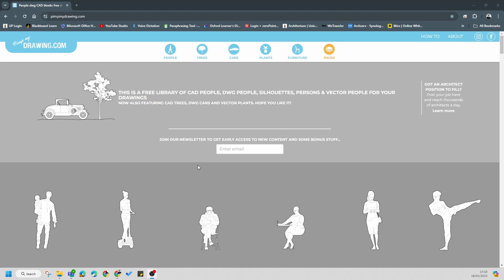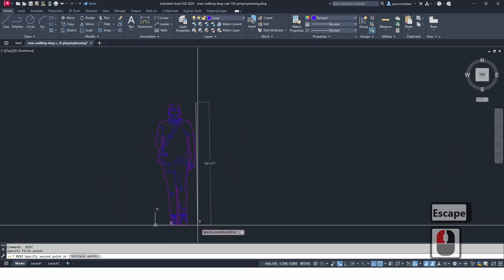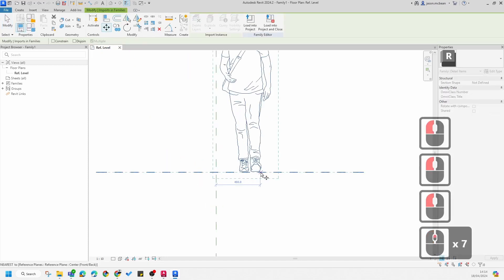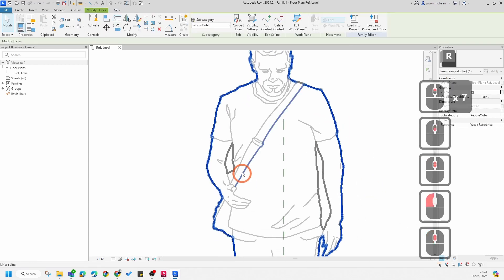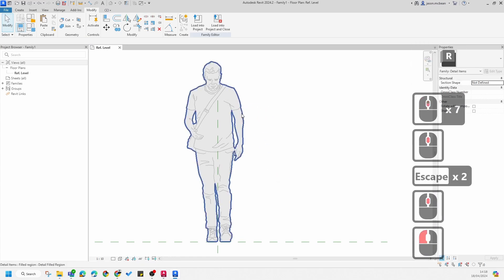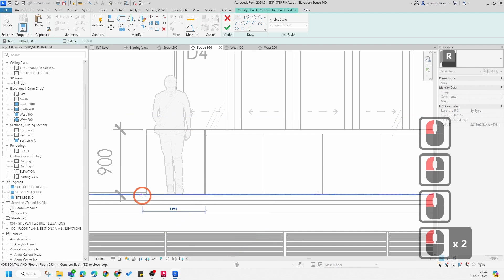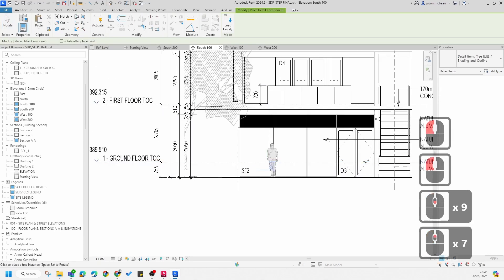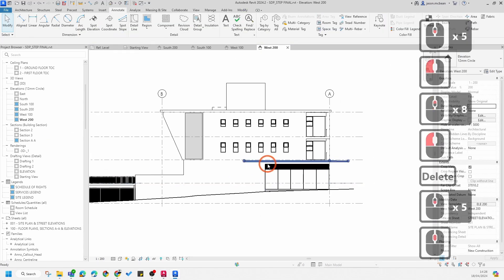USING ONLINE RESOURCES TO CREATE DETAIL ITEM FAMILIES IN REVIT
IN THIS TUTORIAL, WE’LL DELVE INTO THE PROCESS OF UTILIZING ONLINE VECTOR RESOURCES TO CONSTRUCT DETAIL ITEM FAMILIES IN REVIT.